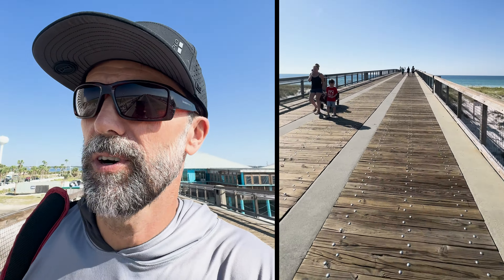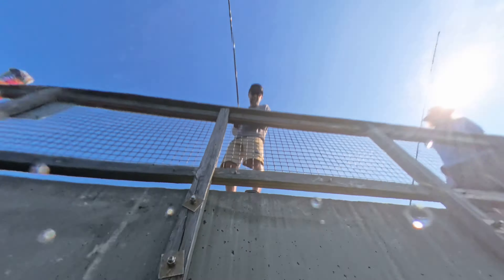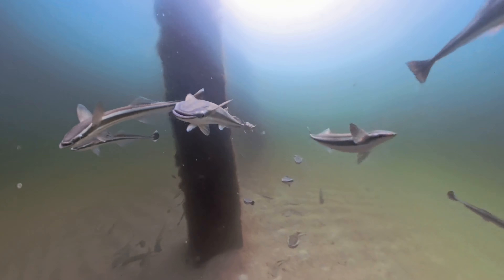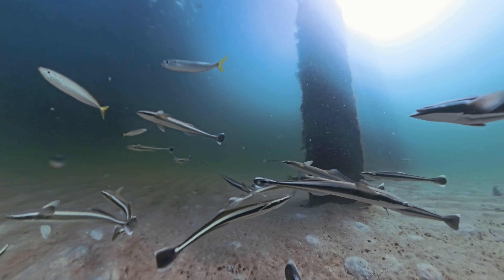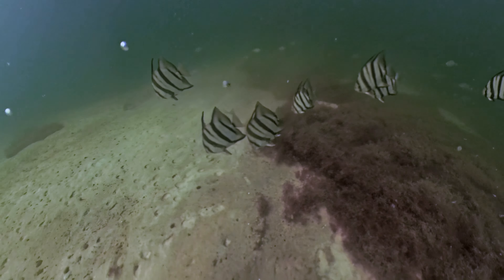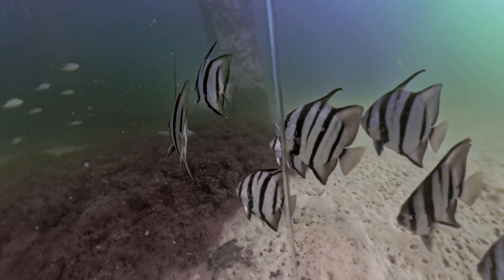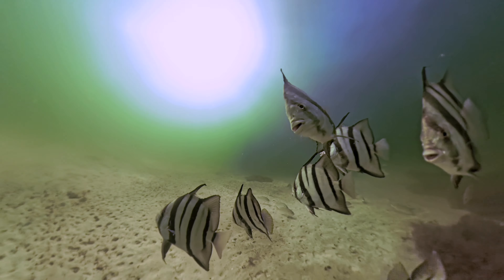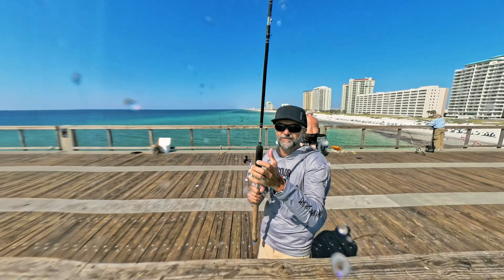WHAT'S UNDER THE NAVARRE PIER?? #1 - 360 CAMERA DROP - ShaneOgoeS FISHING FOR MARINELIFE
Many have asked for a 360 camera drop under the Navarra Pier so I finally went west to take a look.  Visibility wasn't clear enough to spot cast, but blind drop produced some fun interactions.  Large numbers of curious remora and spadefish suggested few if any apex predators.

Shane Reynolds (aka Shane O ) started tinkering with video in the early 90's on his local high school morning show, and carried it on to a degree at the University of Florida in 1998. After cutting his teeth professionally in Nashville, Shane started "Color Earth" in 2002. Today, he continues to produce for the biggest names in the business in the most adventurous destinations around the world.
Whether he's in front of the camera or behind it, Shane O’s musical background, adventurous spirit, and laid-back humor are the not-so-secret ingredients in his unique hosting, shooting and editing style. As a part of the team or a one-man-band producer, Shane O's creativity and adaptability have made him a force to be reckoned with in the world of TV and video production.

Currently residing in Destin, Florida ( but traveling the globe ) Shane O GOES !!